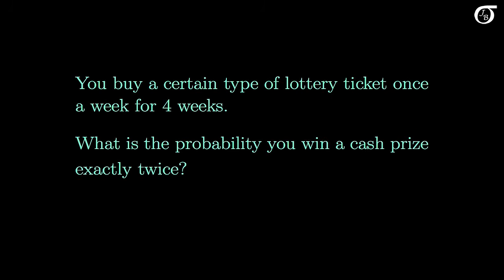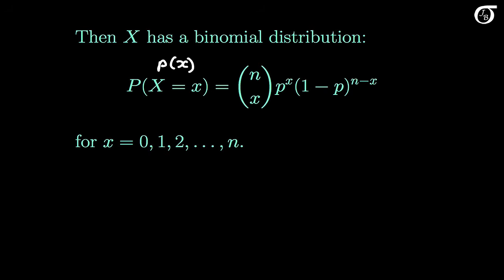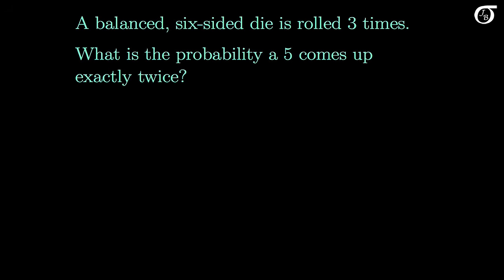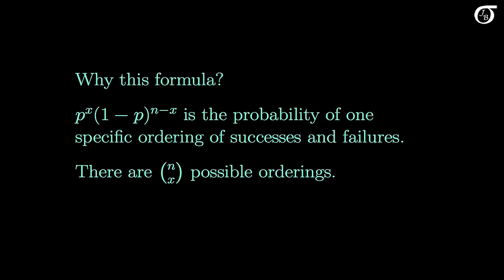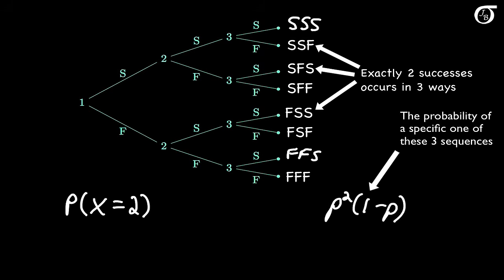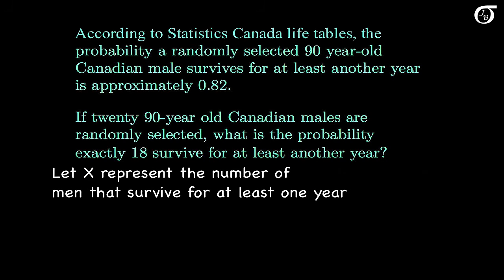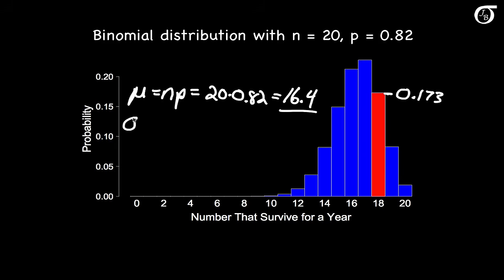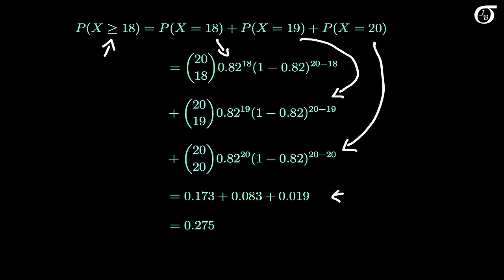An Introduction to the Binomial Distribution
An introduction to the binomial distribution.  I discuss the conditions required for a random variable to have a binomial distribution, discuss the binomial probability mass function and the mean and variance, and look at two examples involving probability calculations.

The estimated probability of a 90 year old Canadian male surviving for one year was taken from Statistics Canada life tables, which can be found The probability given in the table is the estimated probability that a randomly selected Canadian male, given survival to his 90th birthday, survives until his 91st.  I simplified this explanation a little in the example in the video.

For those using R, here is the R code to find the probabilities for the examples in this video:

Die roll example.

Finding the probability of getting exactly two fives in three rolls:
dbinom(2,3,1/6)
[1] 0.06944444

Twenty randomly sampled 90-year old Canadian males example.

Finding the probability that exactly 18 survive for at least a year:
dbinom(18,20,.82)
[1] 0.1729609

Finding the probability that at least 18 survive for at least a year:
dbinom(18,20,.82)+dbinom(19,20,.82)+dbinom(20,20,.82)
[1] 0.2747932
or
1-pbinom(17,20,.82)
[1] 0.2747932